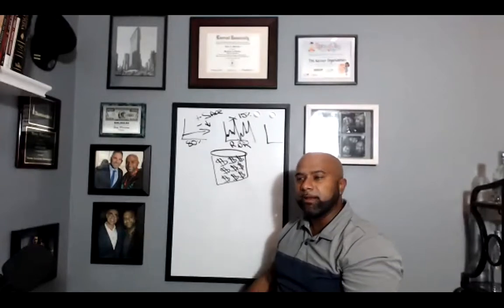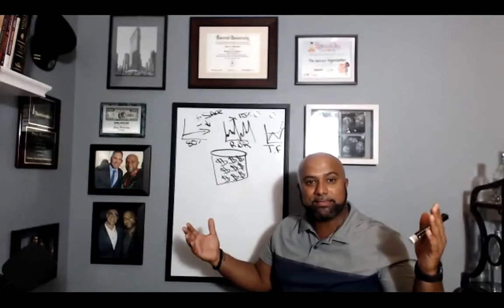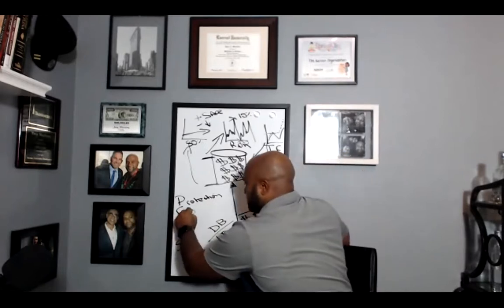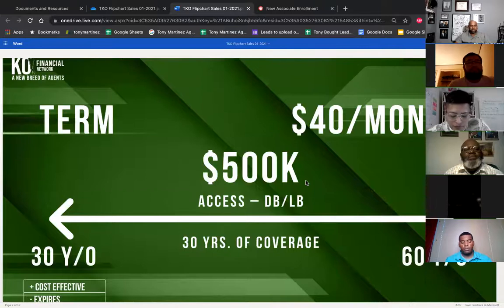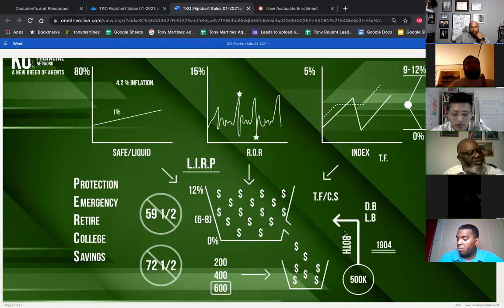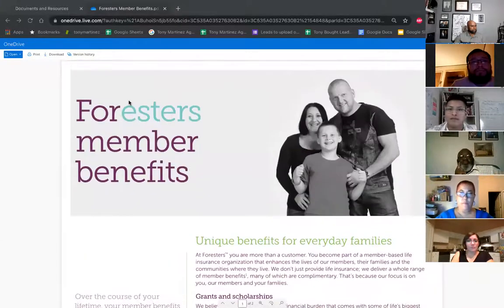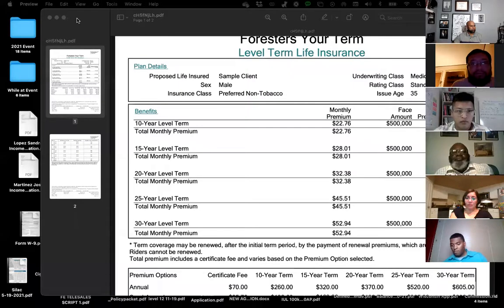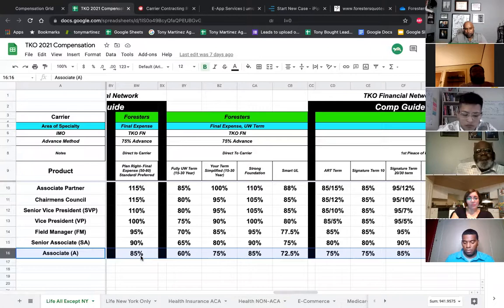2 Buckets Presentation and Foresters Member Benefits